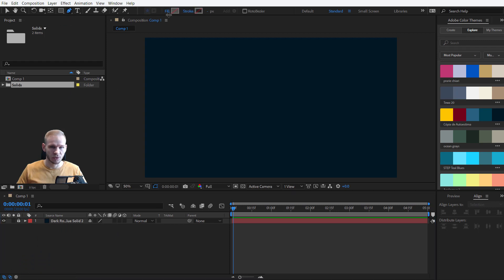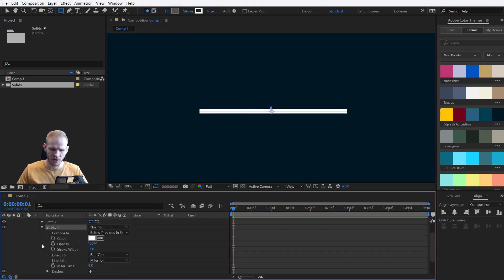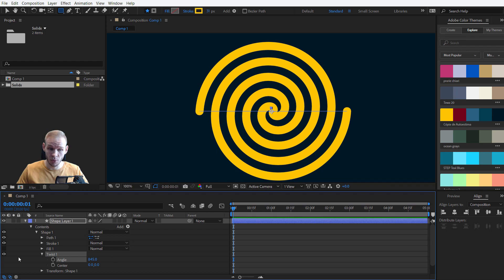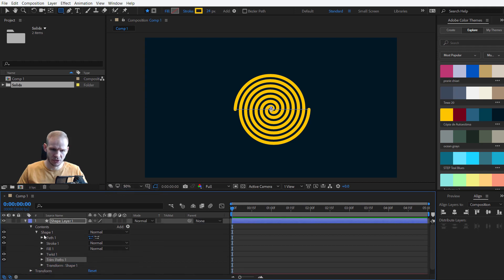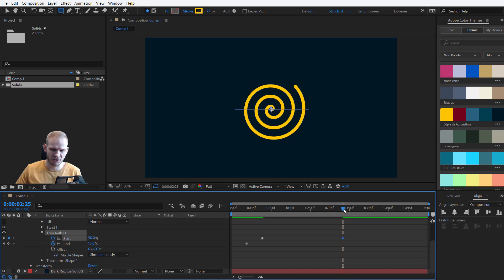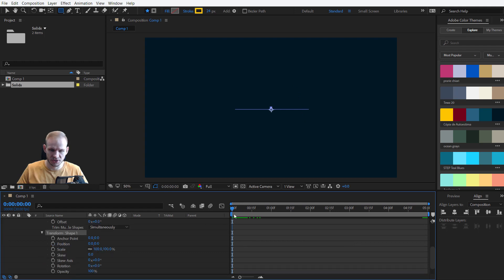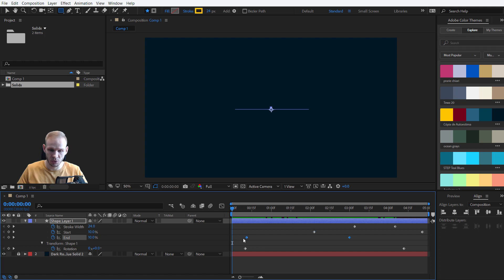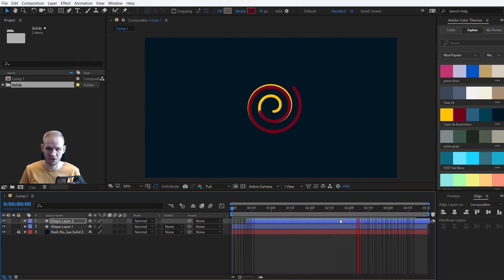Tutorial 16: Twist Shapes in After Effects ✔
📖 Tutorial description:
With this fine-cut tutorial I will show you a quick motion elements workflow where I create, twist (create a spiral) and animate one item. We will create a twirly swirly twisted snail and then animate it with trim paths, rotators and other stuff!